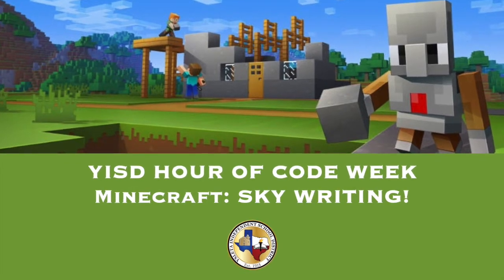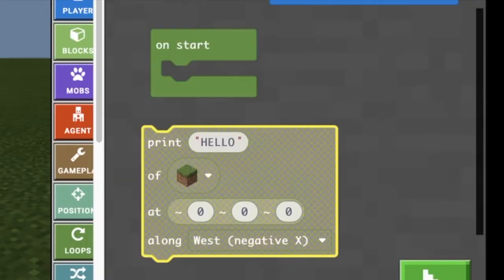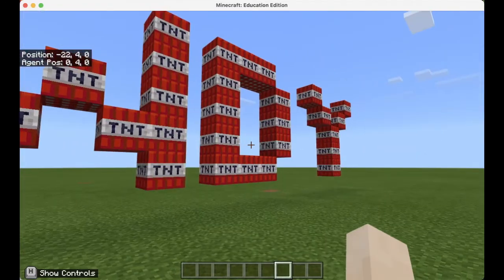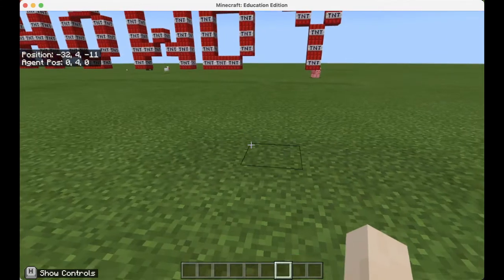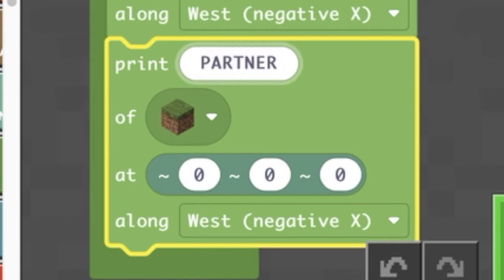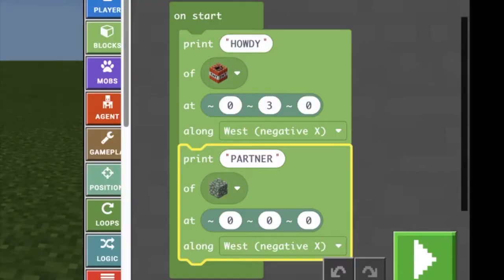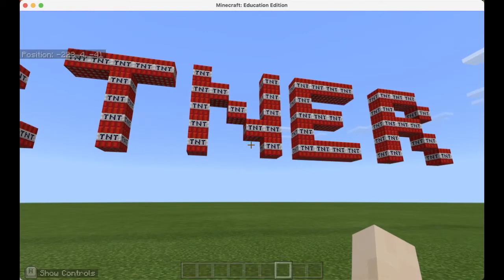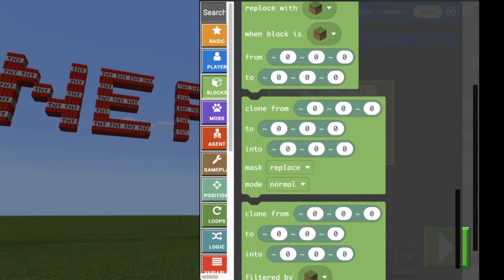Minecraft: Coding and Sky Writing!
This video demonstrates how to use coding to add skywriting in Minecraft.